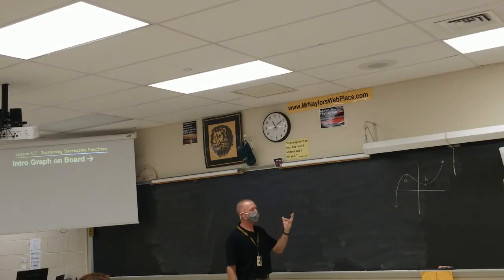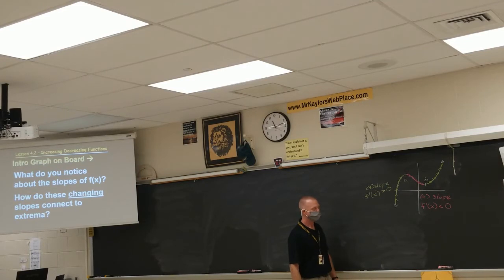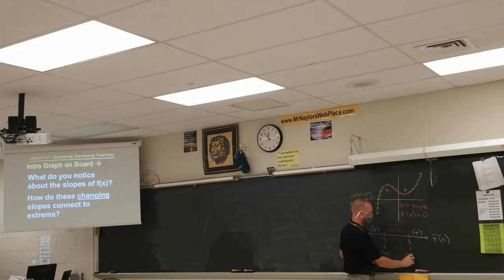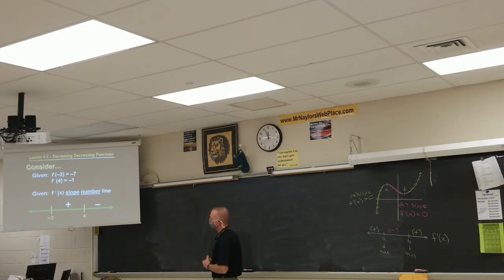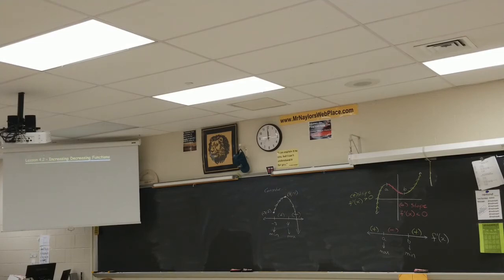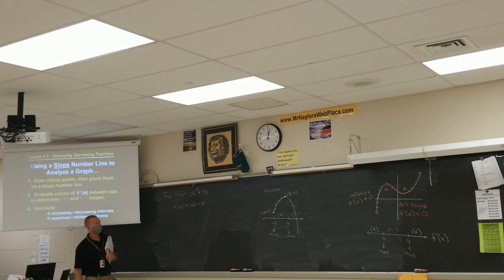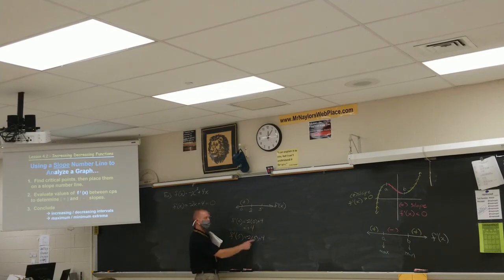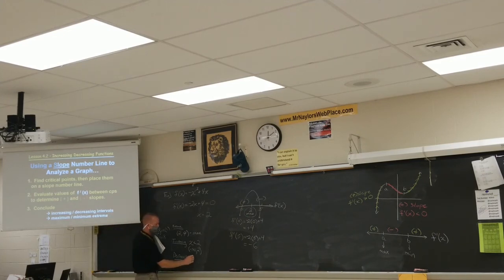Honors Calculus Lesson 4.2a